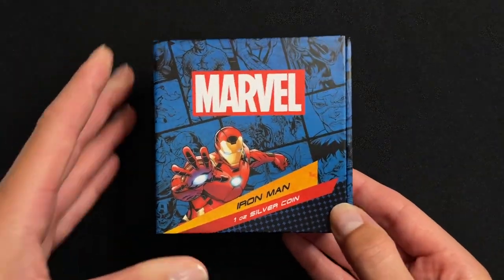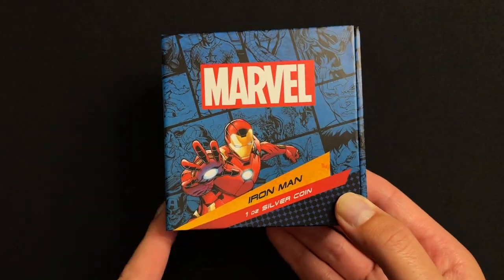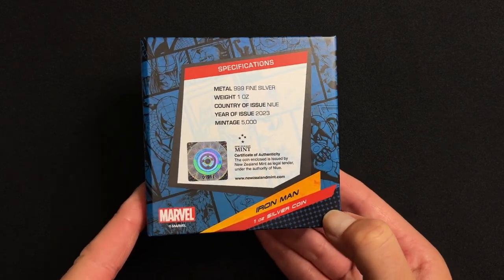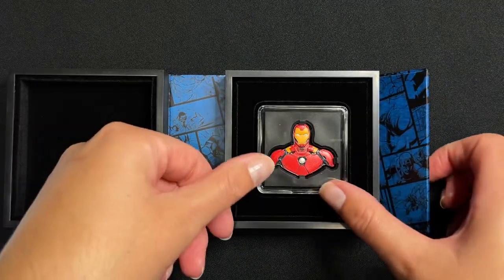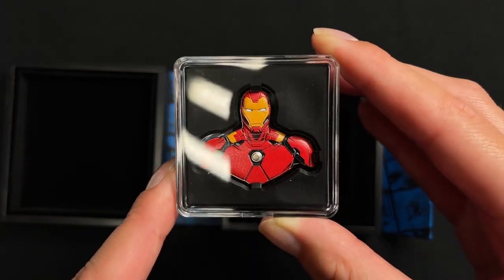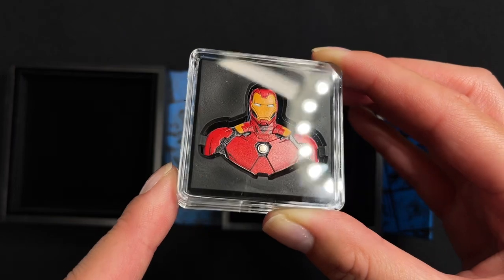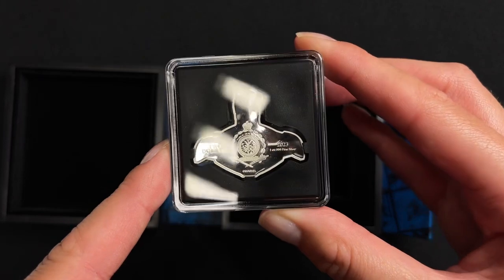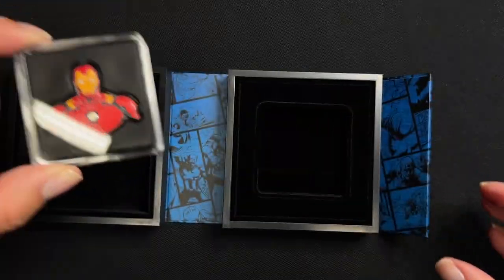Marvel Iron Man™ 1oz Silver Coin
Genius. Billionaire. Philanthropist. Tony Stark's confidence is only matched by his high-flying abilities as the hero called Iron Man.

Made of 1oz pure silver, this coin has been uniquely shaped and coloured to resemble the powerful Iron Man wearing his signature red armour and helmet. His chest RT has been left engraved and frosted for detail and some relief has been added for a 3D effect. Despite its shape, this is still a legal tender coin with the obverse displaying the Public Seal of Niue.

Officially licensed, the coin is tucked in a vibrantly coloured box, themed with imagery of the hero. Printed on the back is a Certificate of Authenticity and the coin’s unique number in the limited mintage of 5,000.

Add this iconic Marvel Super Hero to your collection today!